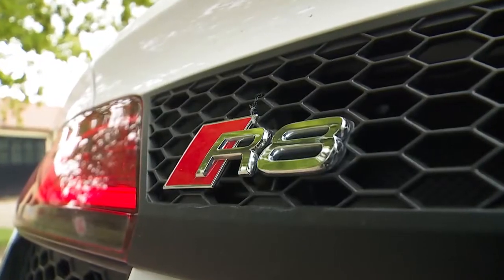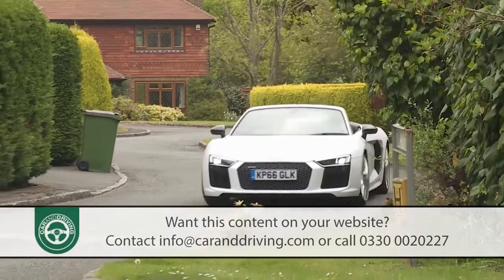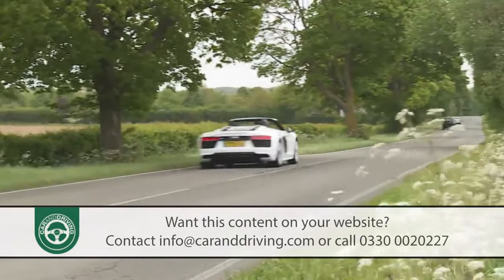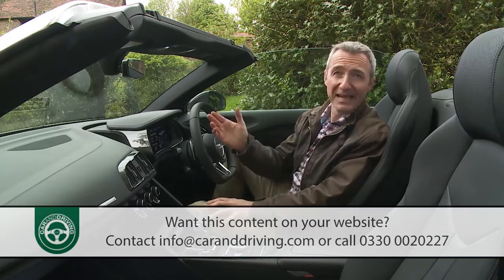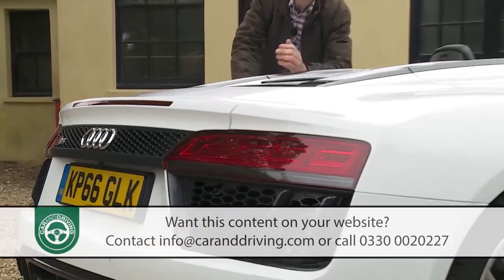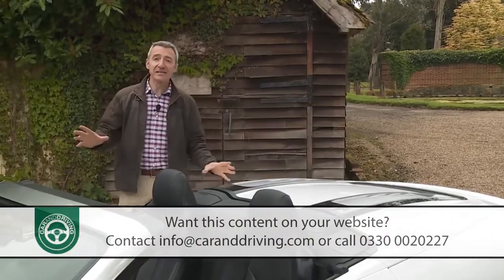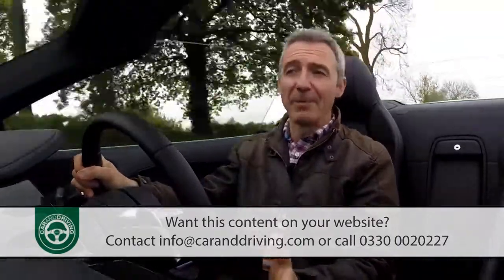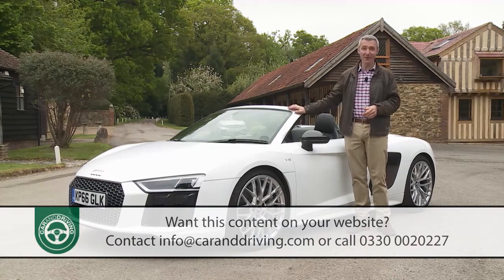Audi R8 Spyder 2017 Full Review | AUDI CONVERT?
Lease A Car With LeaseLoco

An Audi supercar was the last thing anyone would have expected back in the 80s and 90s when customers had the choice of only three Audi models and weren't buying any of them in any great numbers. Today, the Ingolstadt maker's range is vast and the R8's existence is taken for granted. Sharing many components with the Lamborghini Huracan, this model is as good a symbol as any of how far Audi has progressed and of all the R8 derivatives, it could be the Spyder convertible that best showcases the brand's all-conquering ambition.

In second generation form, this car is less of a style statement and more dynamically adept, thanks to Audi Space Frame technology that makes it a far tauter driving tool. And in this improved form, it still looks as eye-catching as ever.

Presenter: Steve Dineen